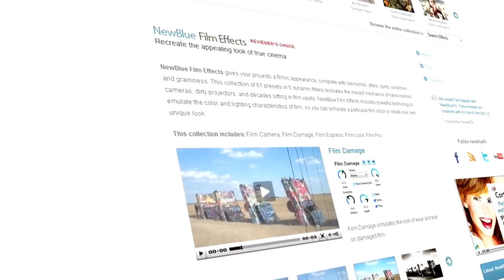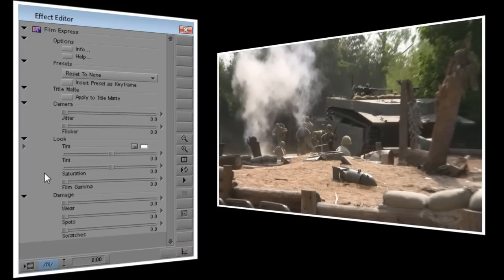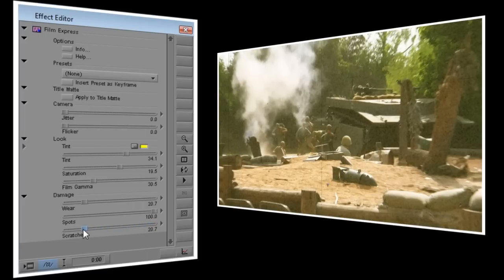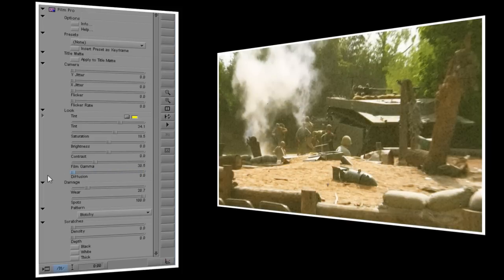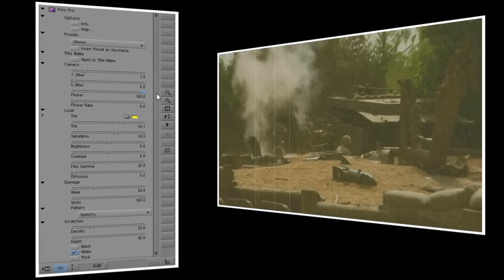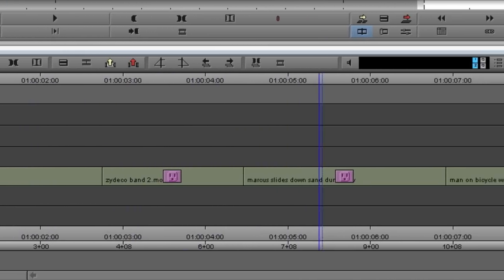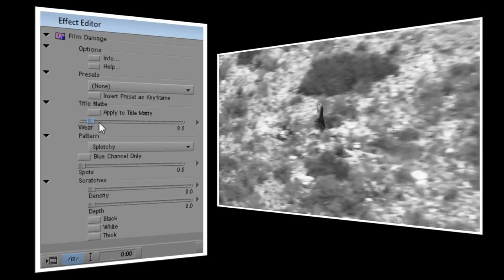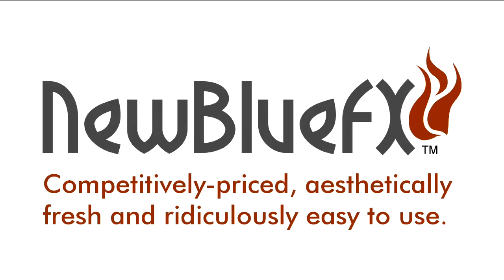Take Your Video Back in Time with Film Effects and Avid Media Composer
NewBlue Film Effects makes your video feel like it was shot on film. In this tutorial, Marcus Johnson shows you how to use the Film Effects tools to make your video look like an old film.